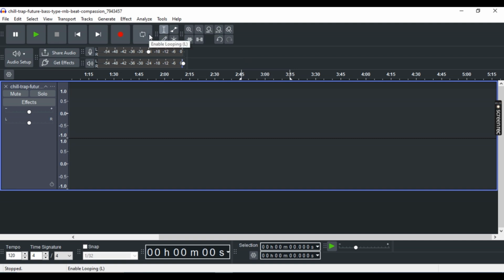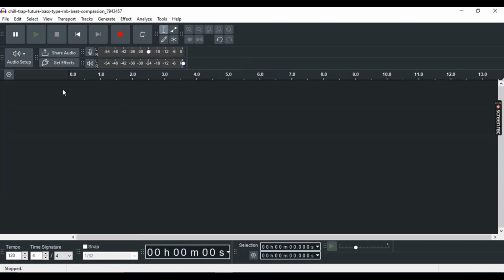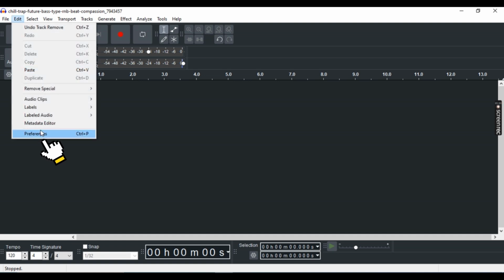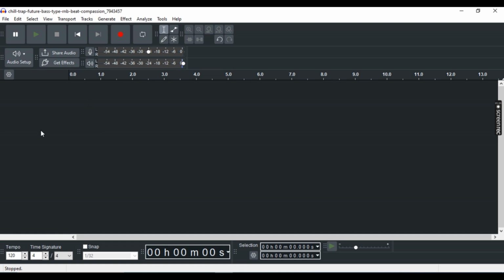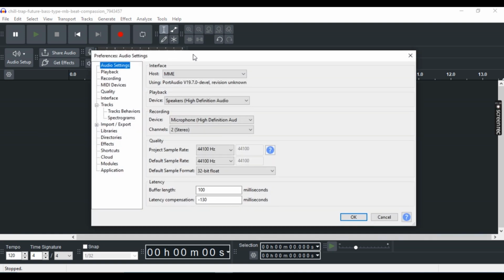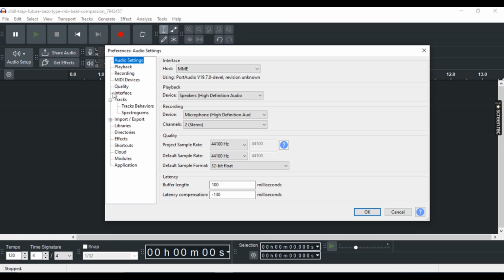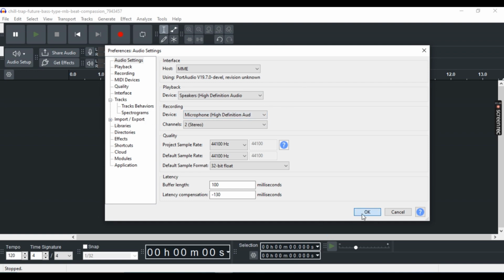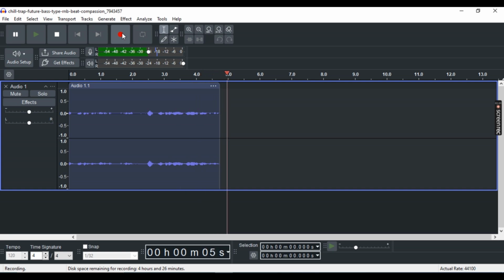How to Monitor Audio in Audacity 2025?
Manas/How to Monitor Audio in Audacity 2025? 🎧🔍 Learn how to listen to your recordings in real-time while you record or edit in Audacity. Monitoring audio helps you catch mistakes, adjust levels, and ensure crystal-clear sound before finalizing your project 🔥.

Perfect for beginners and creators who want precise control over their recordings 🚀. Follow this step-by-step guide and master Audacity’s monitoring feature like a pro. 💯